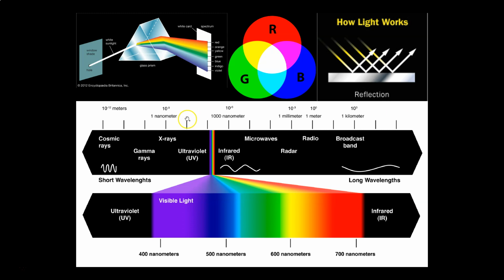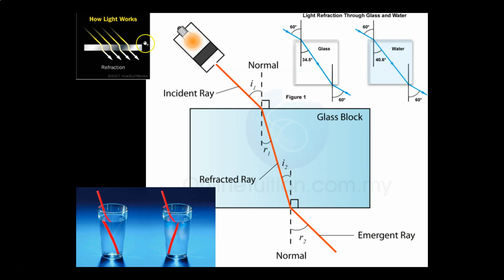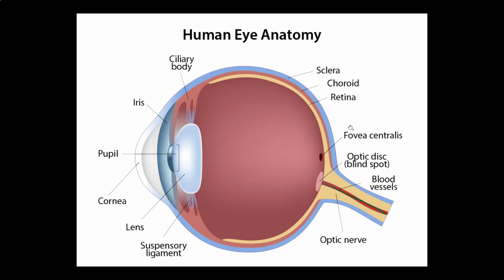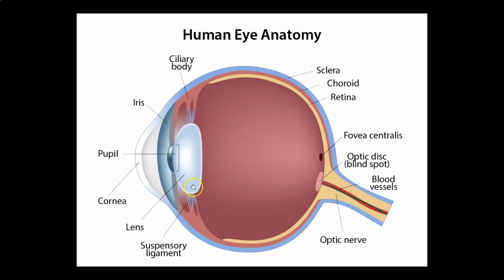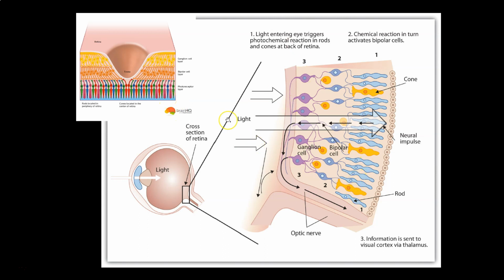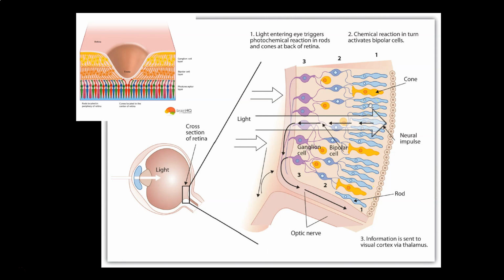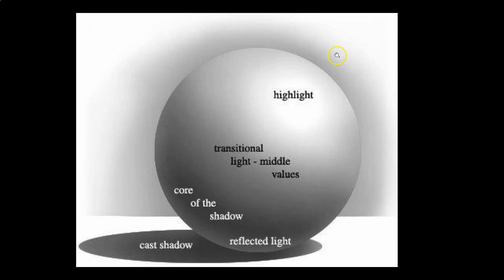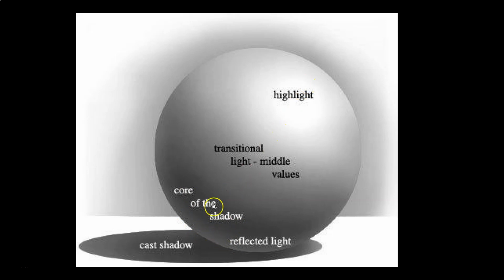Drawing 101 - Lesson 55 - Light and Eyes